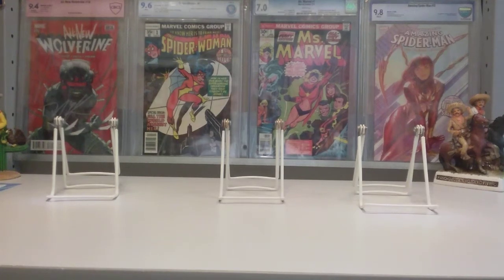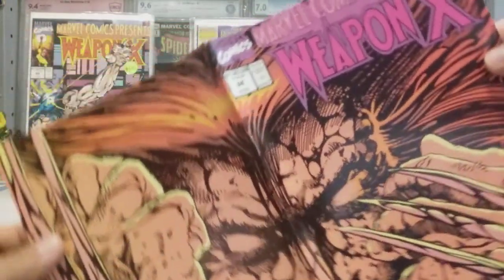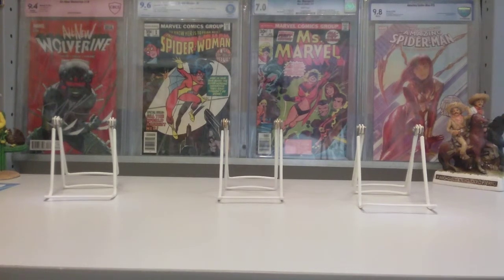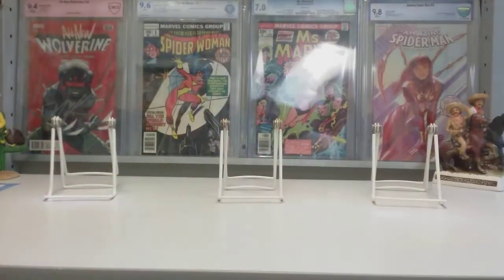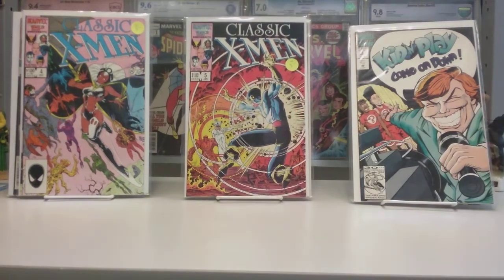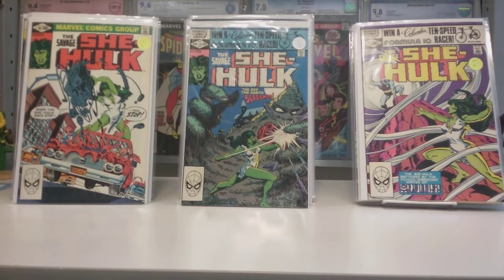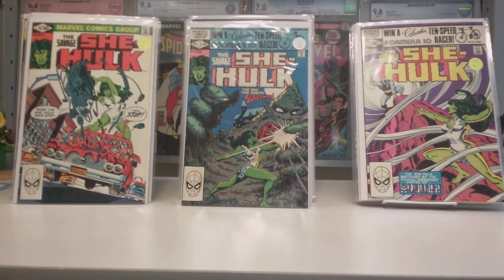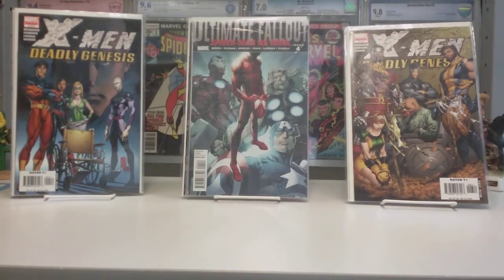April 5, 2018